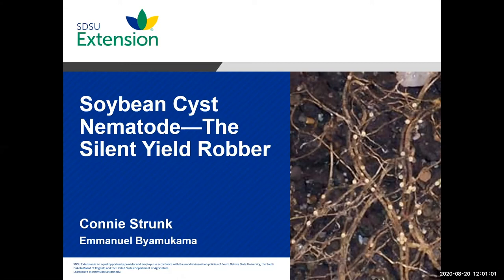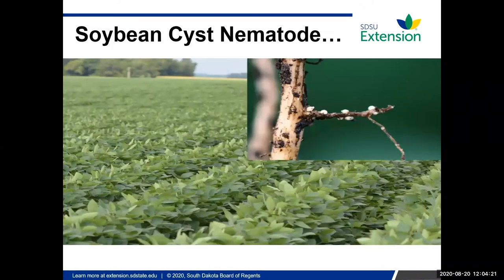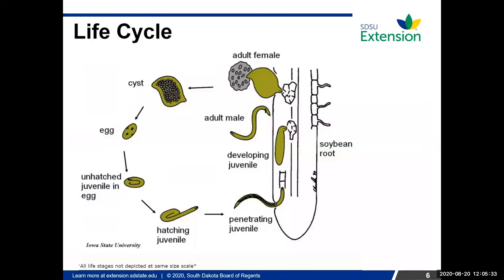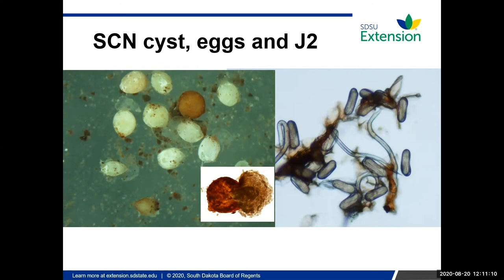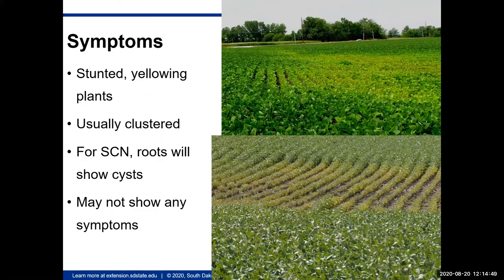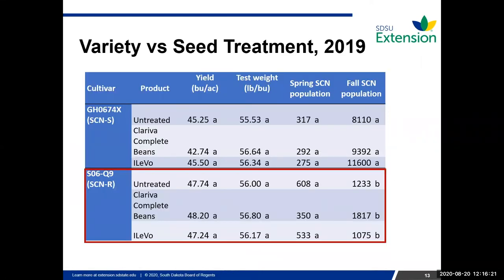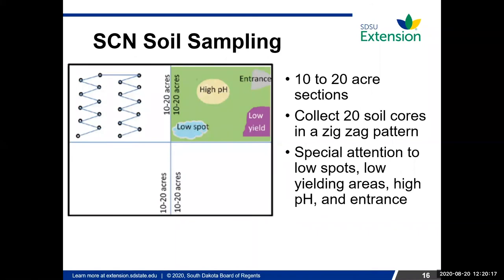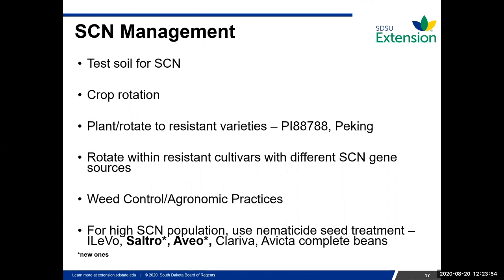Pest and Crop Q&A Webinar - August 20, 2020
This session was held on August 20. Connie Strunk, NACAA Secretary and SDSU Extension Plant Pathology Field Specialist, will present “Soybean Cyst Nematode – The Silent Yield Robber”. Have you noticed any areas of your soybean fields yielding lower than the rest of the field? Have you heard about soybean cyst nematode (SCN)? SCN can cause soybean yield loss without causing any obvious above ground symptoms. Soil sampling is the only way to know if you have SCN and at what level.